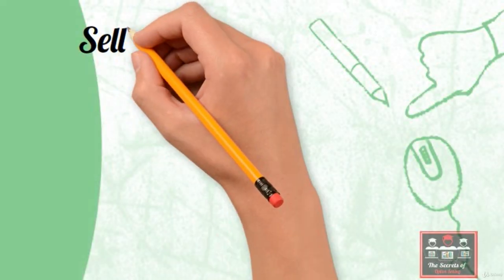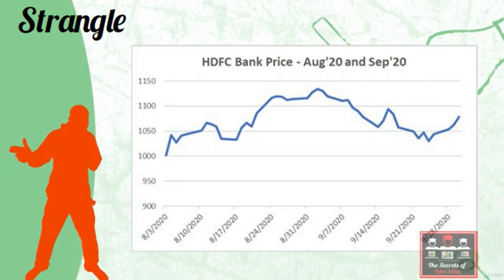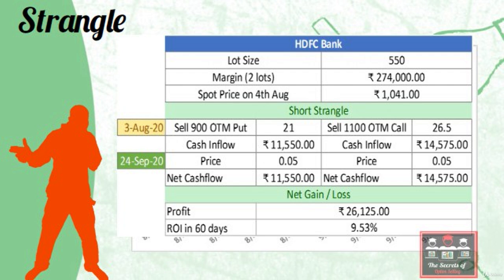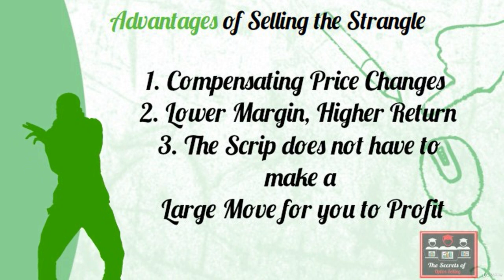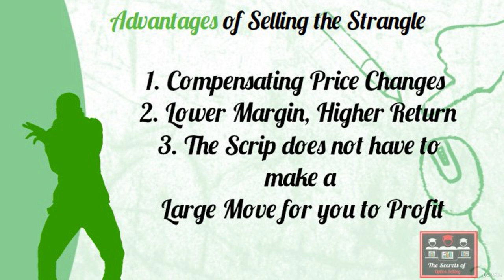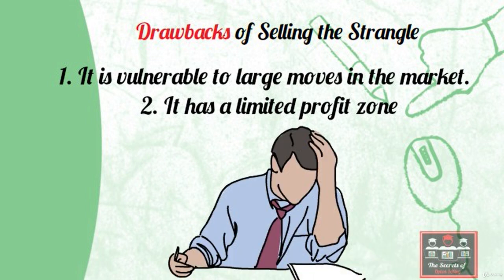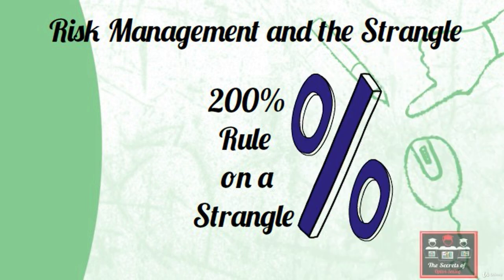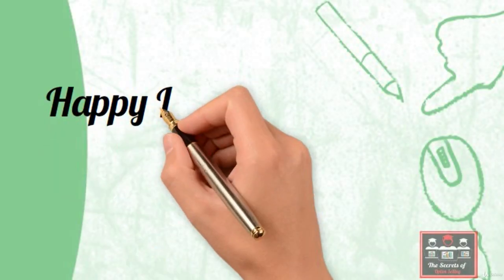23 Recommended Spread Short Strangle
A short option strangles, or simply strangle, as we will refer to it, is the strategy of selling a naked out-of-the-money call and a naked out-of-the-money put on the same scrip. The strangle is most effective when the price of the underlying scrip remains in a defined range